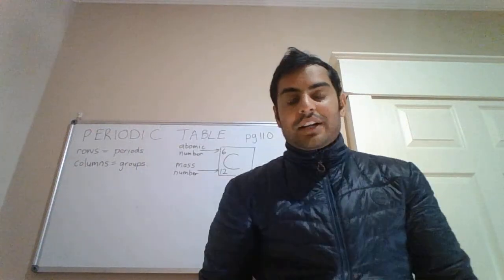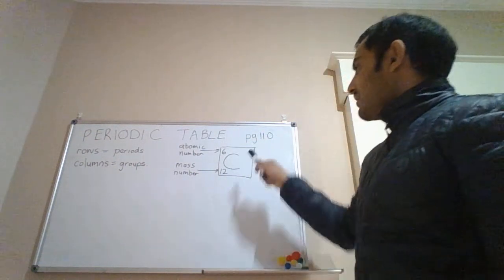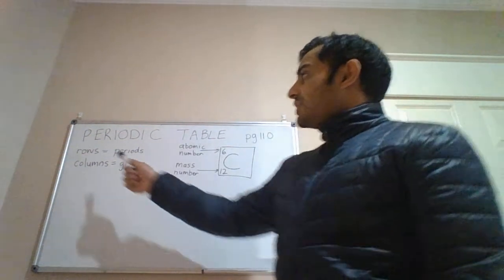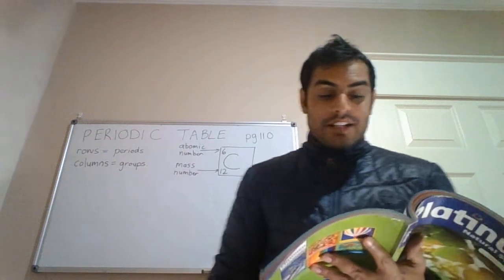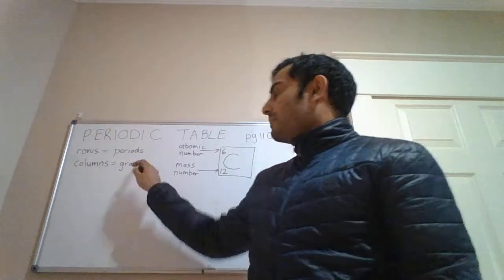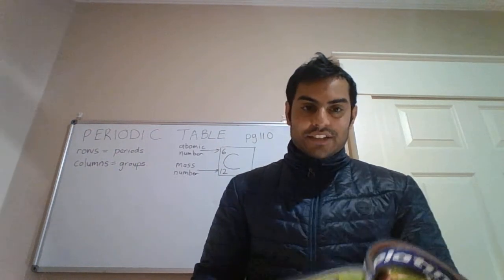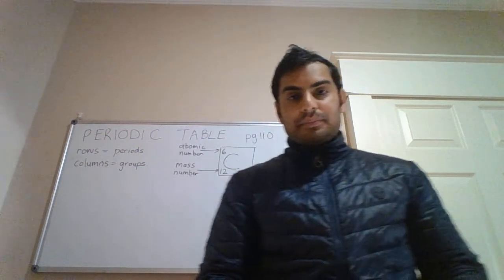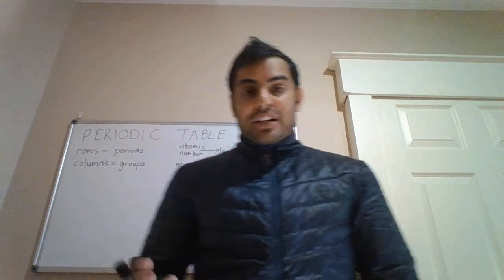2 gr7 NS The Periodic table